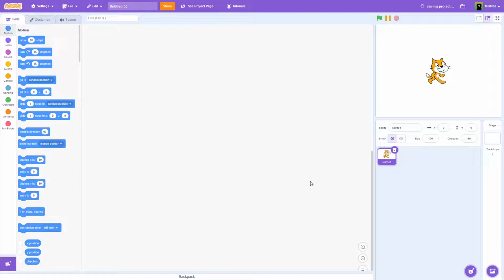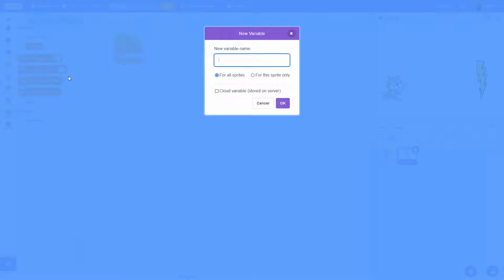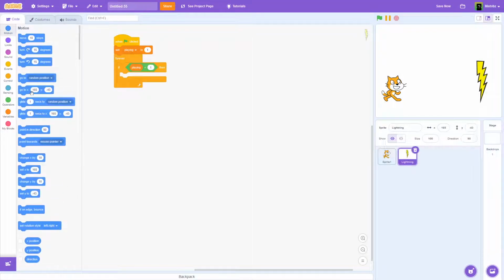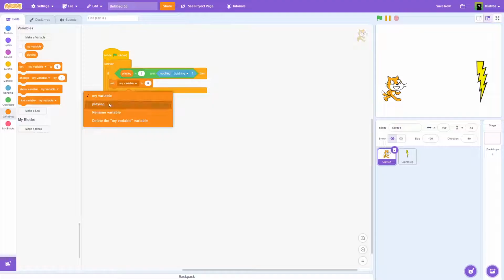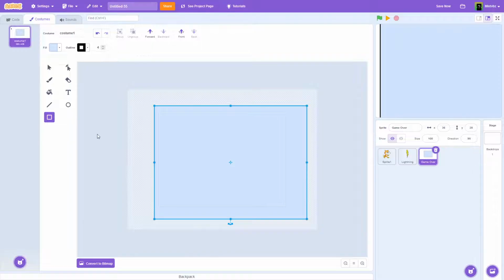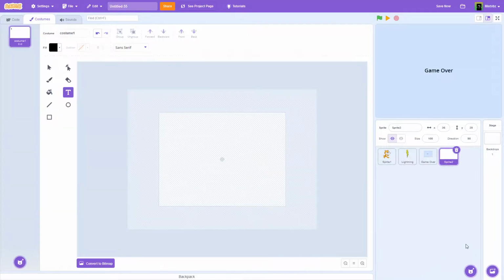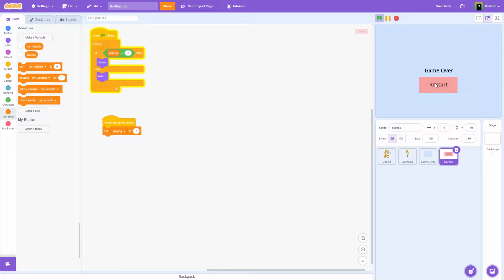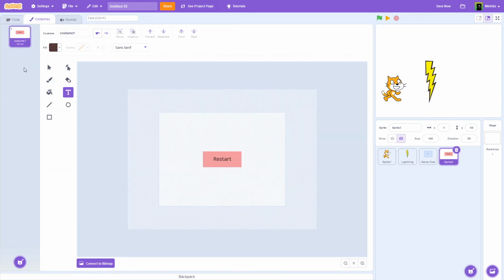Add a Restart Button in Scratch